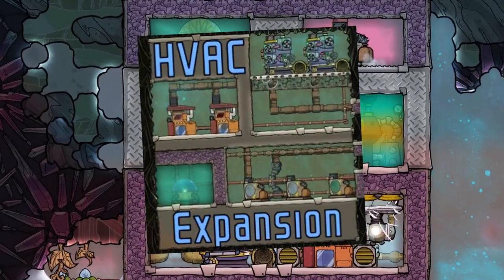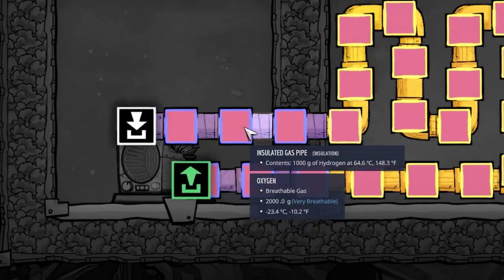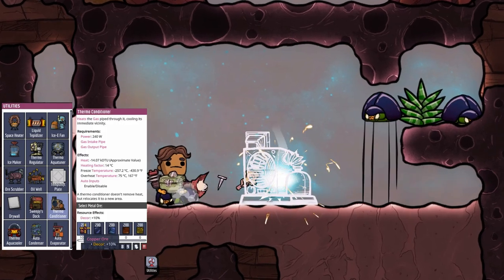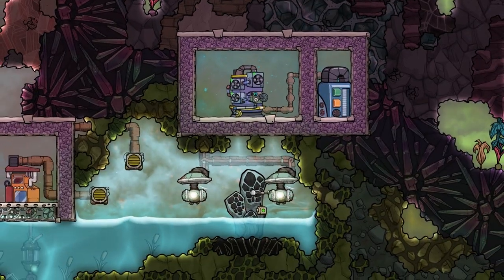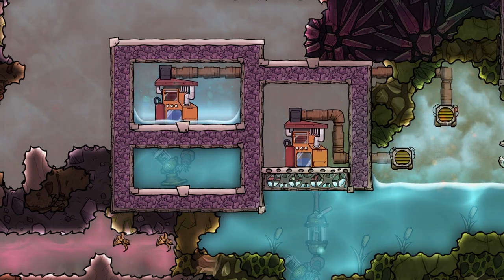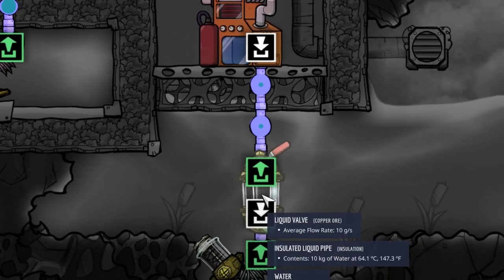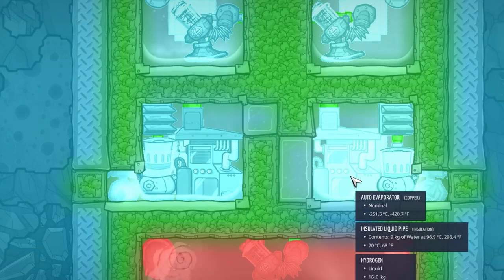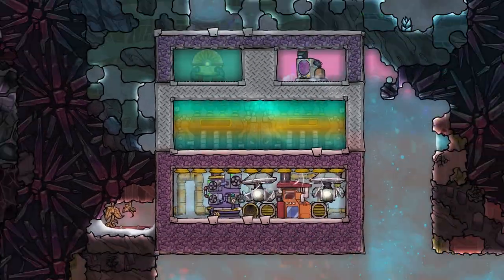Mini Mod Monday 20 - HVAC Expanded - Oxygen not included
More cooling options. Liquid Oxygen and more buildings!

Mini Mod Showcase for the game Oxygen not included.
Today: HVAC Expanded
Mod by: RestoneParadox
Building Art and Animation by: |ScientisT|UA|